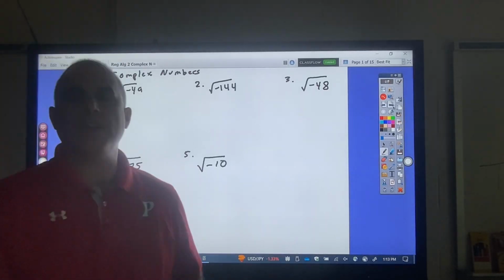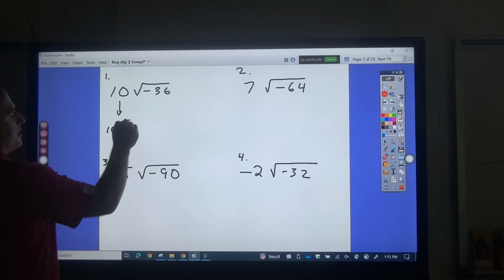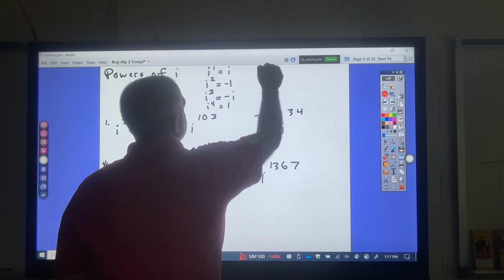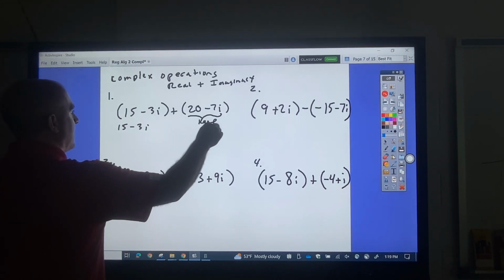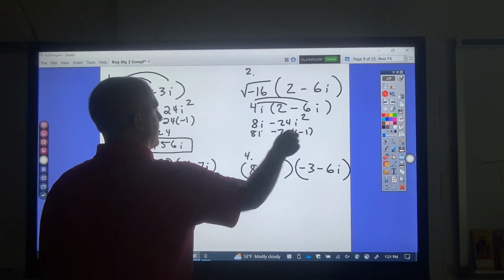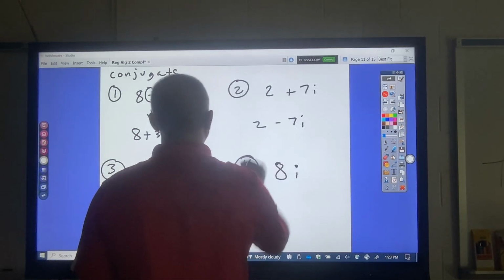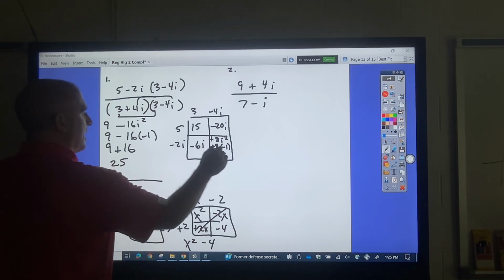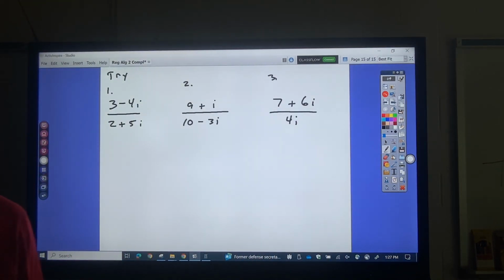Algebra 2 Complex Number Operations